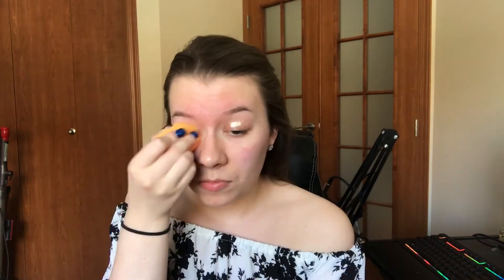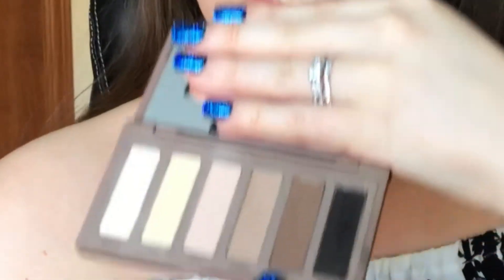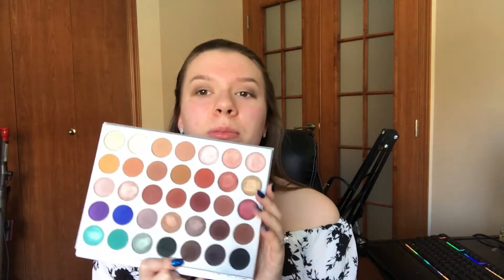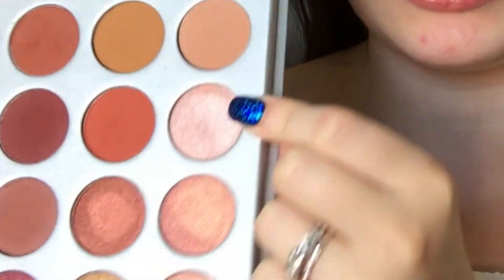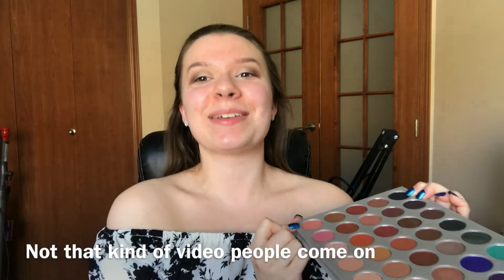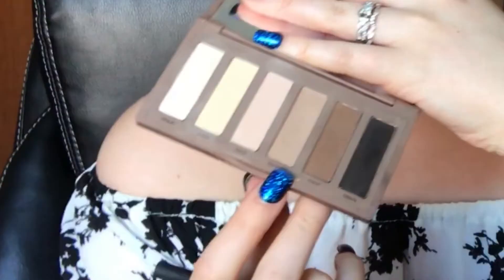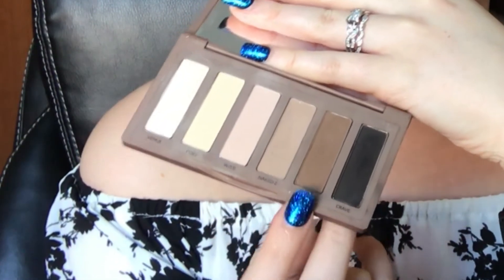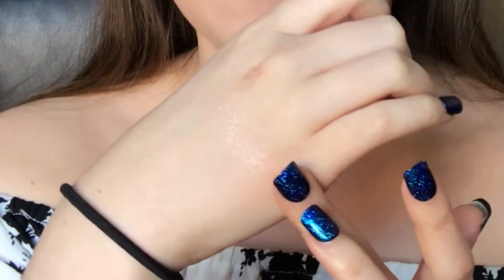Glowy Romantic Date Night Tutorial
Hey guys and welcome back (or to) my channel! This is the type of look that is perfect for anytime you want to look/feel flirty and sexy!

thanks!!
BE THE REASON SOMEBODY SMILES TODAY

PRODUCTS USED
Eyes:
elf eyebrow pencil in Taupe
Maybelline total Tempation mascara
Eyelure collaboration with Nikki Phillippi

Face:
Primer: Smashbox Photo finish primer
neutrogena hydro boost hydrating skin tint
tarte amazonian clay blush in feisty
colourpop super shock cheek in lunch money
tartiest lip paint in front row
pixi milky mist